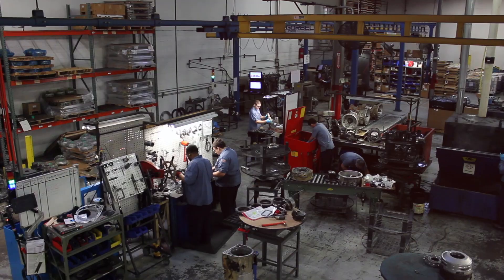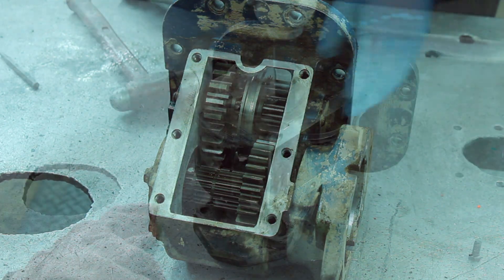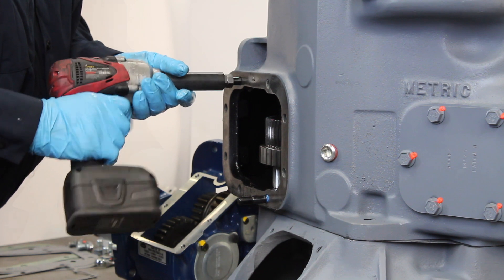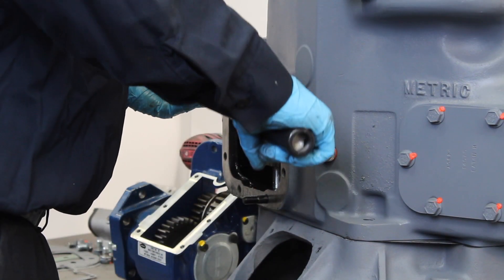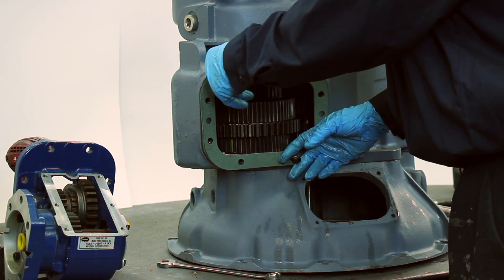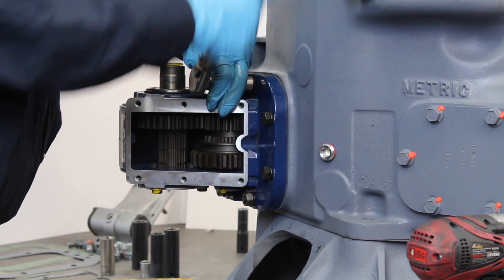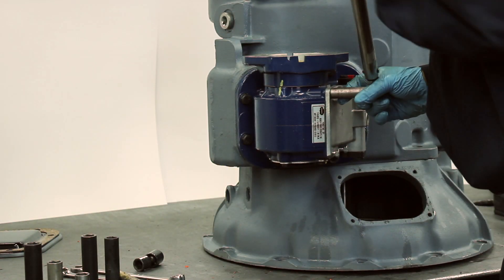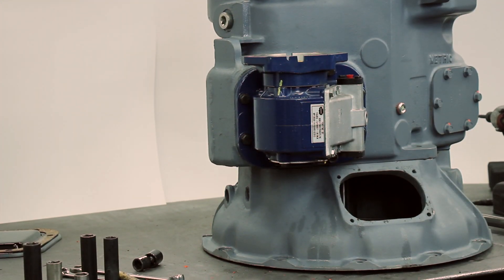PTO Installation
Training video on how to properly install your Power Take-Off on a remanufactured Eaton manual transmission. This process also applies to other applications. Please check your manufacturers specs before installing any Power Take-Off.